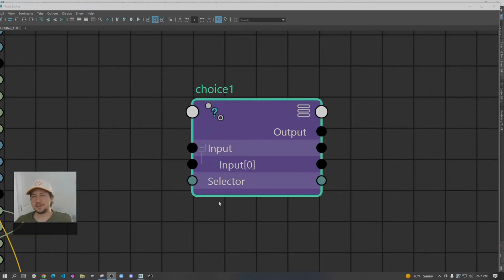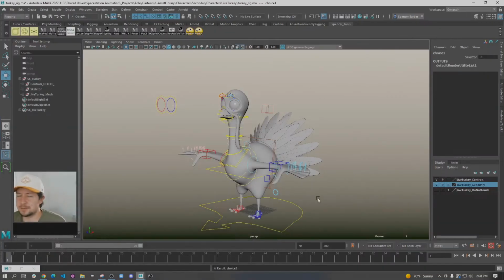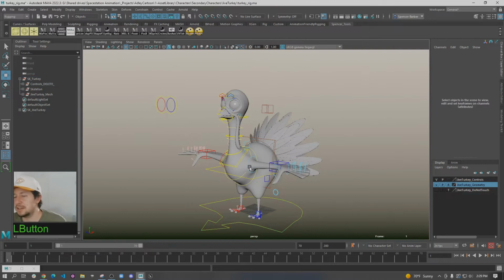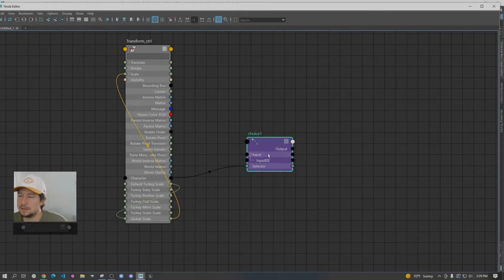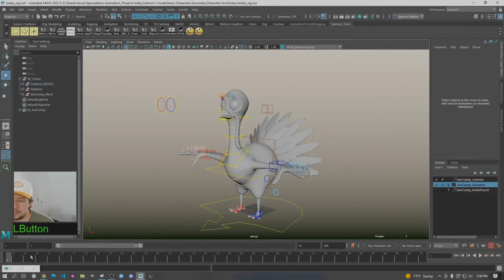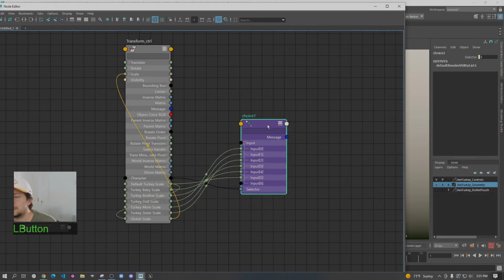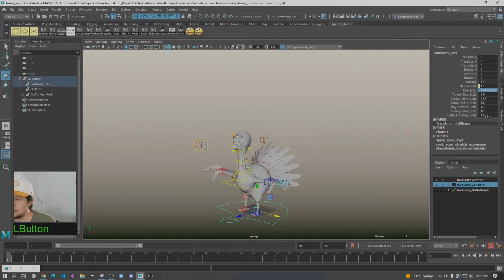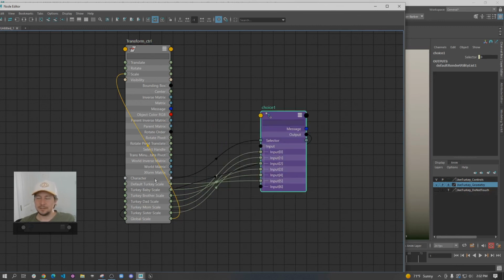What is a Choice Node? | How To Use the Choice Node in MAYA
I recently discovered the choice node in Autodesk Maya. I was looking for a way to create a switch. Like a case switch in programming. You can sort of do that with a choice node, but you can only pass one changing value from the node depending on the "selector".

Basically your choice node will have a selector, a bunch of inputs, and an output.

For the selector, you want to plug an Enum attribute into that. Enums are essentially lists or arrays, and they start with "0" and not "1".
The choices are [0,1,2,3,4...etc]

You can plug whatever you want into the inputs, and you will notice that they start with "0". Whatever value you plug into the inputs is what the node will OUTPUT when that choice is selected. Then you plug the output into the next thing in your node tree.

It is hard to explain things like choice nodes in writing, which is why I made a video tutorial about it.. haha.

Spencer